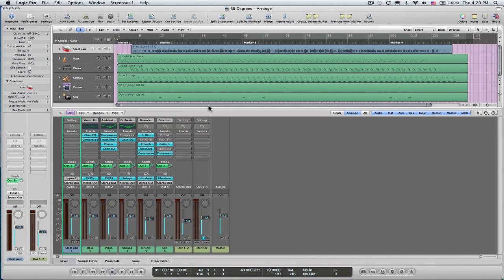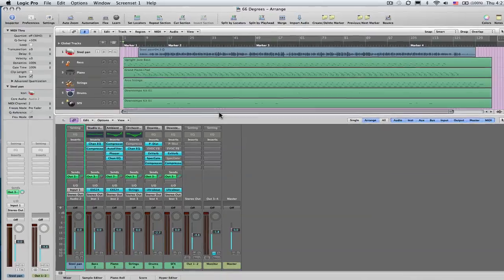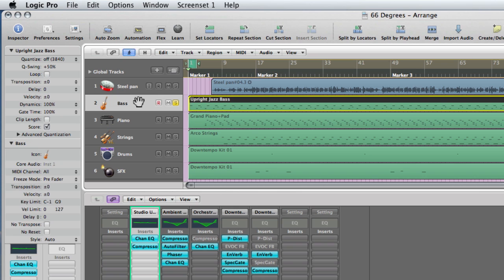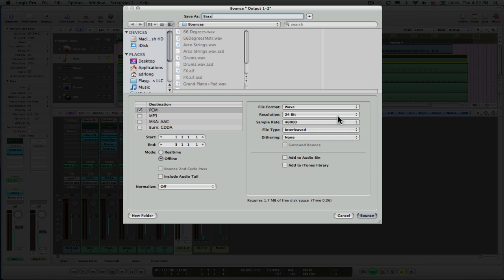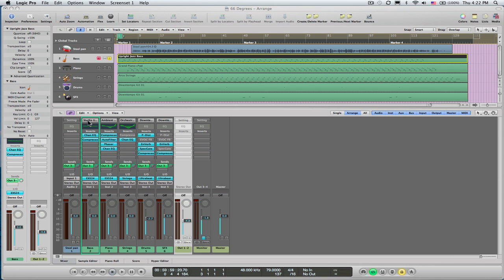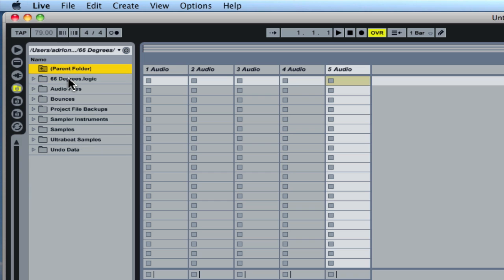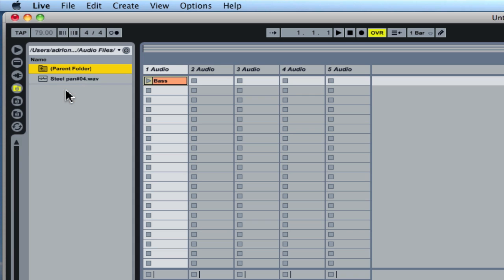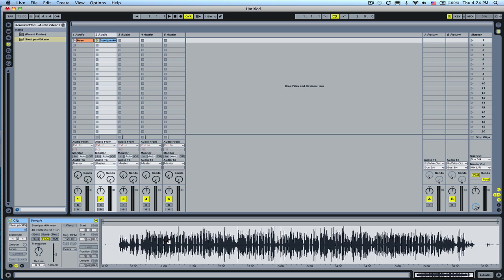Importing Audio from Logic Pro to Ableton Live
A demonstration on a couple methods on how to import audio from Logic Pro into Ableton live.